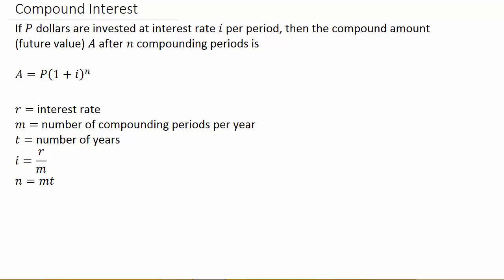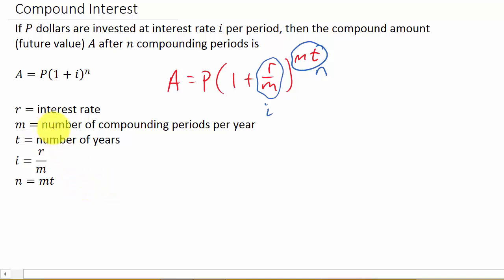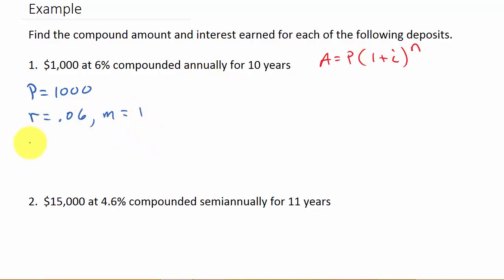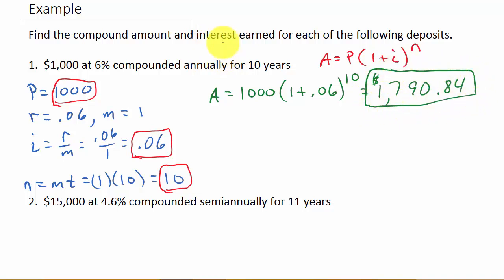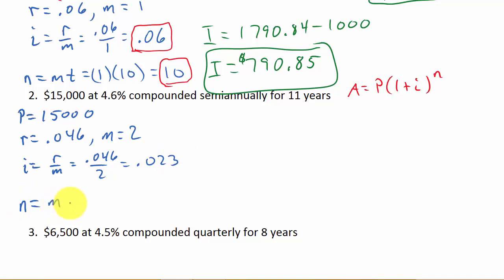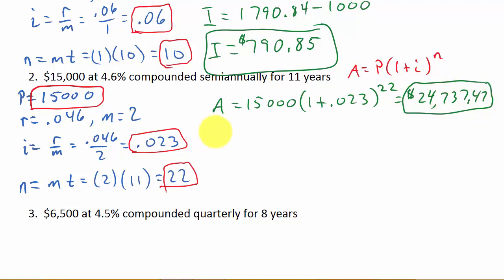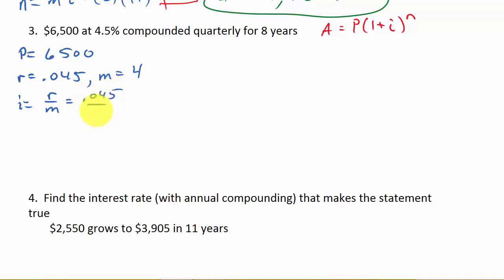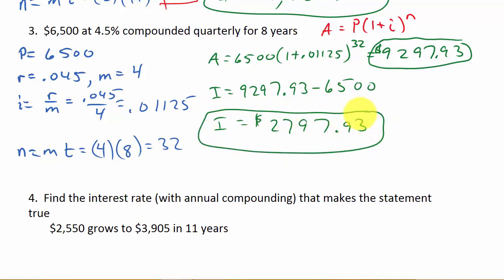Compound Interest Part 1 of 2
This video shows how to calculate compound interest.  There are several examples.